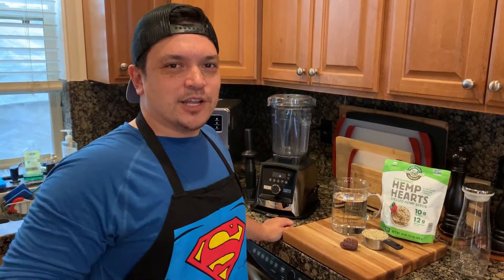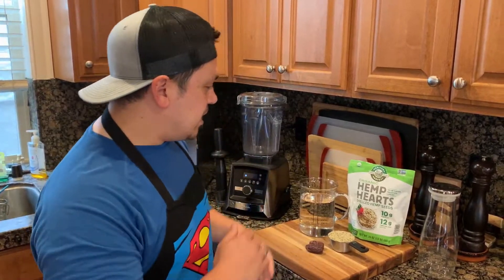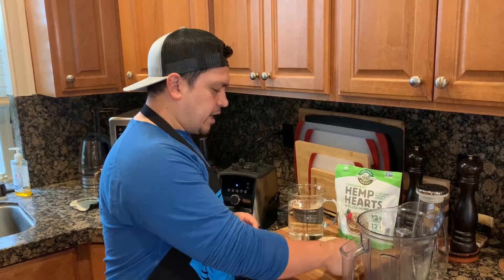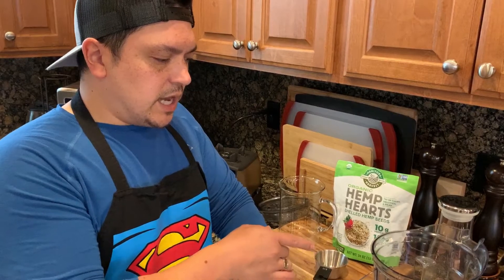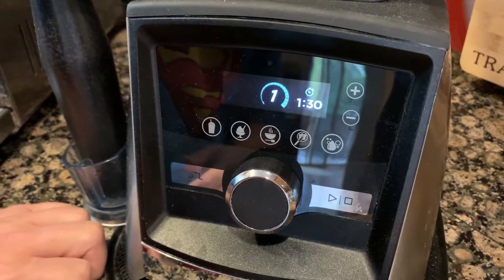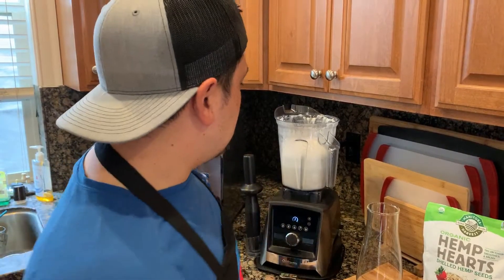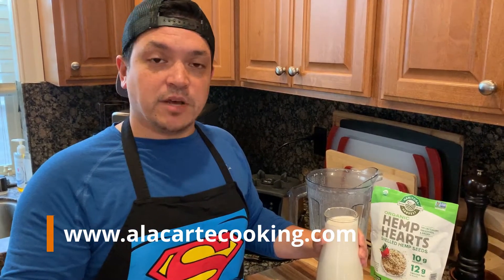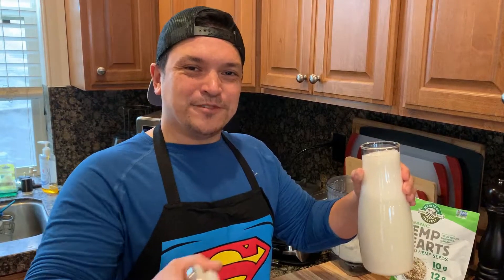Easiest Hemp Milk in Under 5 Min. | Grant with A La Carte Cooking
Do you buy milk alternatives? Are you tired of spending so much money on Hemp or other milk alternatives? Well it's really so easy to make your own!

Easy and tasty to make as little or as much as you'd like!

HEMP MILK RECIPE:
1/2 cup Raw Hemp Hearts
4 cups (32oz) Water
2 Pitted Dates (more if you'd like it sweeter)
* add Vanilla if you'd like to have the flavor profile

Is there a particular recipe you'd like to see us make?

Or

"Kick the Can" - By: The Mini Vandals
"Roa Music Remember"
"Swing Theory" - By: Freedom Trail Studio

0:00 - Intro
0:28 - Tools you might need
1:07 - Vitamix Machine we're using
1:25 - Making the Hemp Milk
2:34 - How long to blend for

Á La Carte Cooking is a realistic lifestyle cooking channel that is creating positive content for you, your family and friends and the ones love!